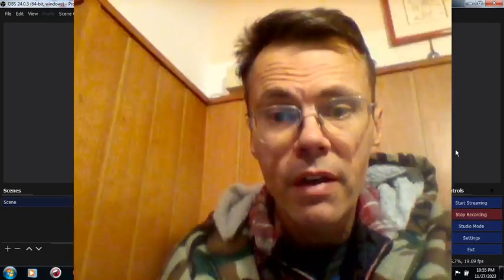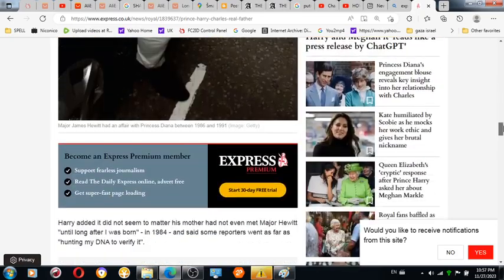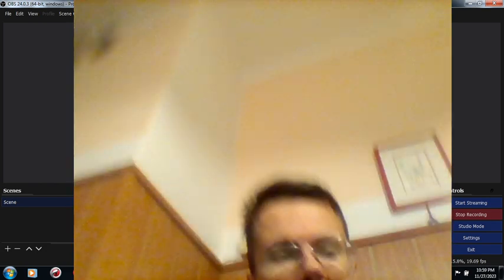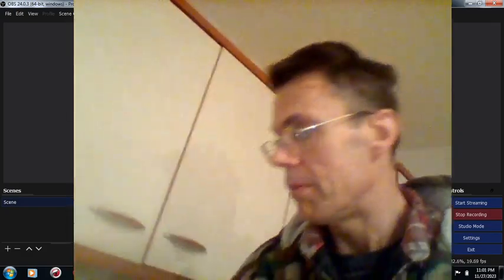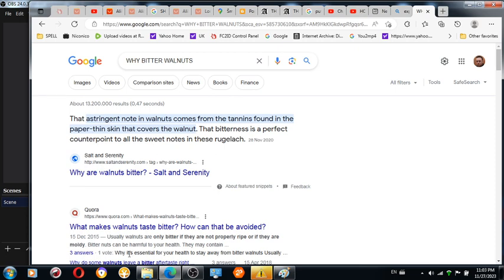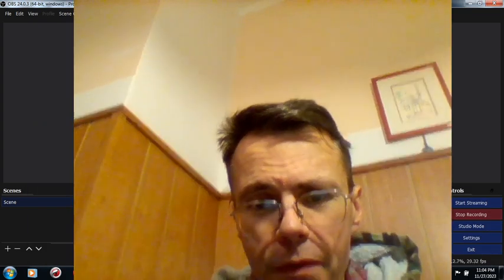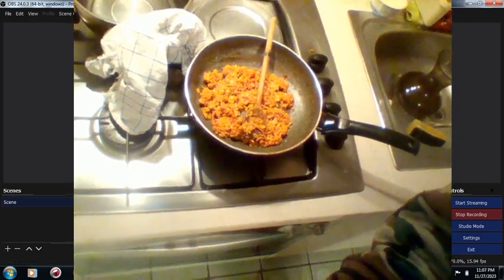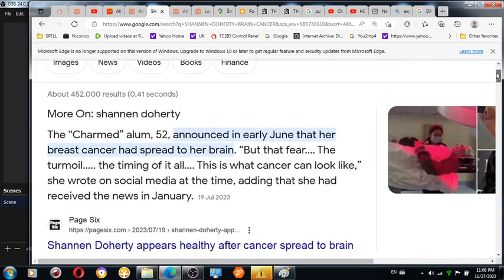2 OF 2 HOW 1800 LONDON CABAL IMPLEMENTED GERMAN SICKNESS AGAINST ME IN MY CASE AND WHAT TO CONSIDER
2 OF 2 HOW 1800 LONDON CABAL IMPLEMENTED GERMAN SICKNESS AGAINST ME IN MY CASE AND WHAT TO CONSIDER WHEN OBSERVING ANTHONY BLINKENS SS